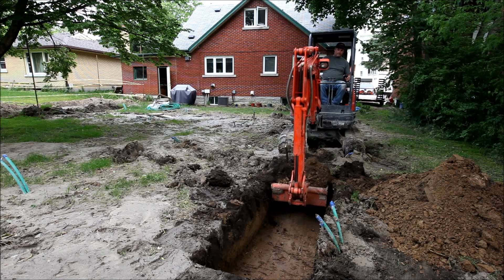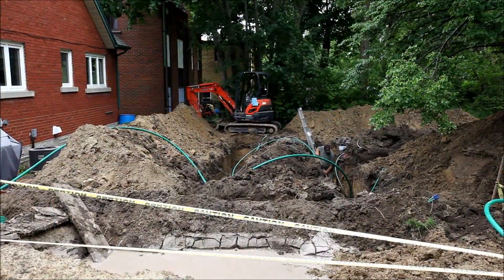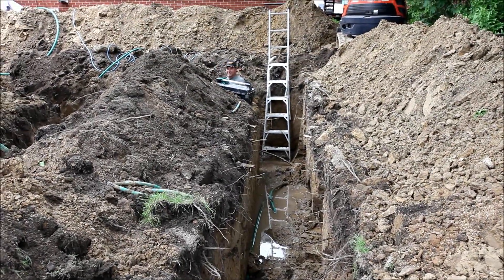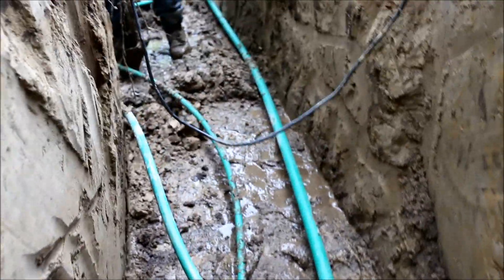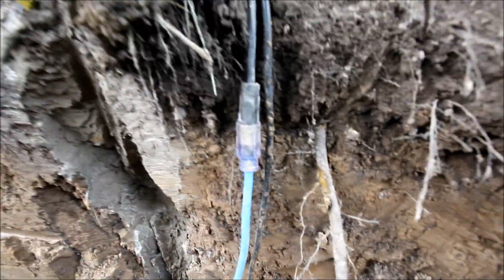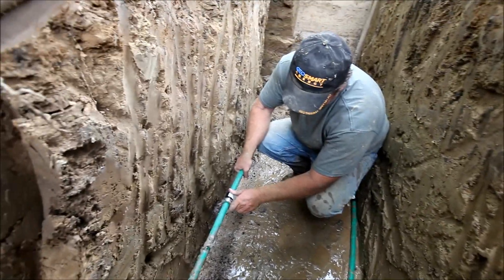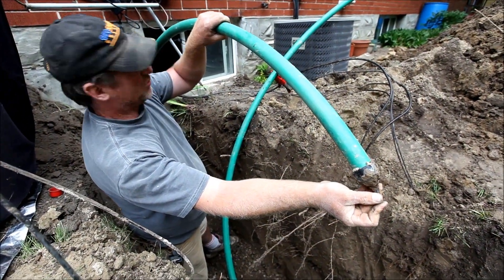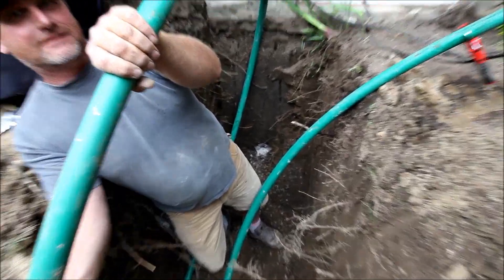Geothermal Install - Waterloo house - Part 2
Installation of a Geothermal Heating and Cooling system